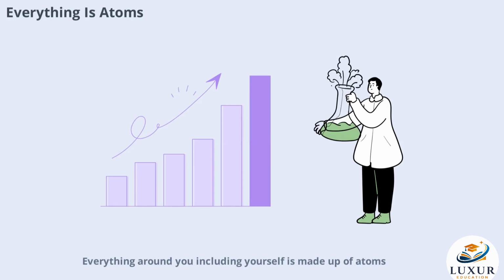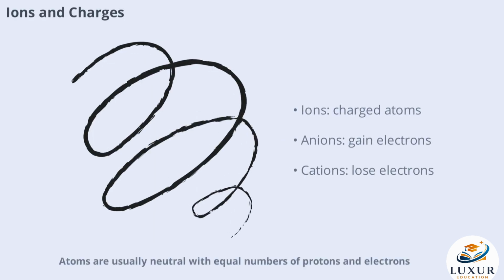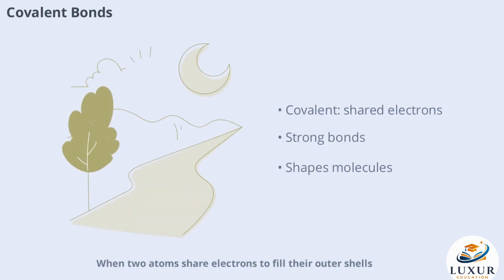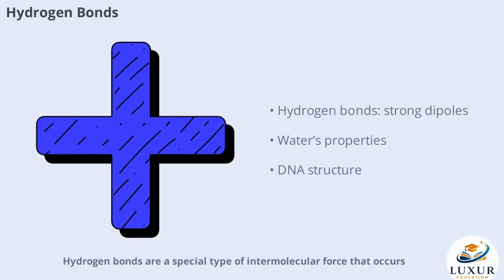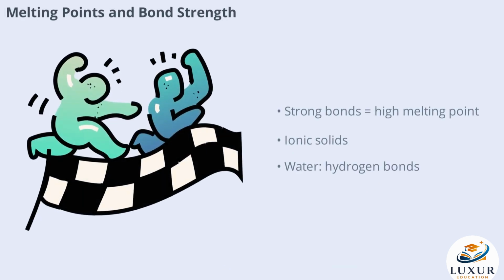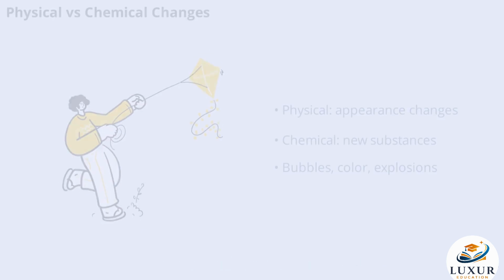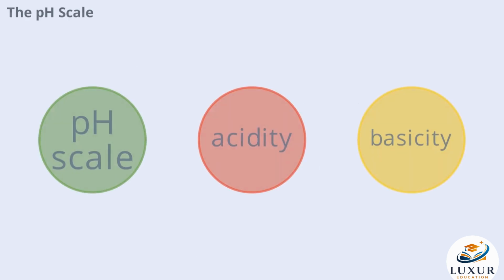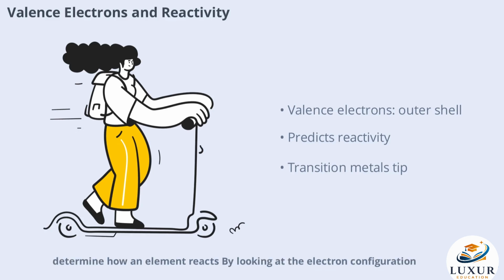Atoms & Chemistry Explained in 15 Minutes (Full Basics)”|| Luxur Education#2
Atoms are the building blocks of everything around you… but most students only memorize them without truly understanding.

In this 15-minute crash course, we break down the fundamentals of atoms and basic chemistry in the simplest way possible. From atomic structure to how elements behave, this video will help you finally understand what chemistry is really about.

No confusing textbook language. No unnecessary theory. Just clear, simple explanation that actually makes sense.

If school made chemistry hard, this video will make it easy.